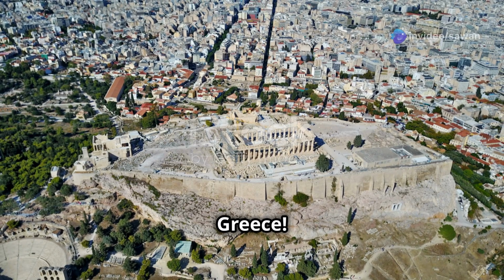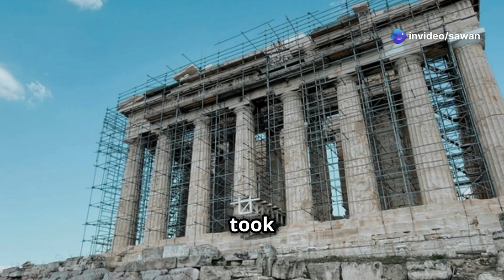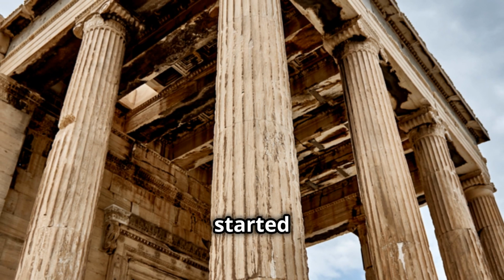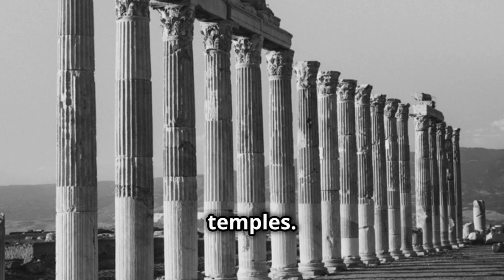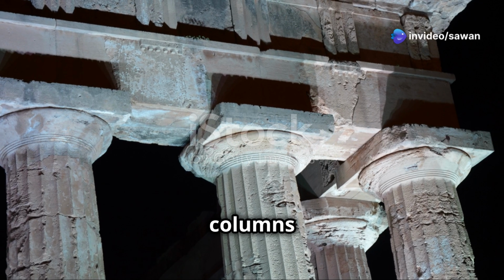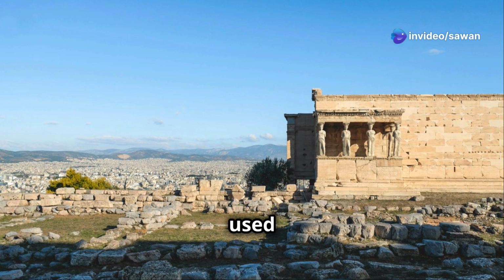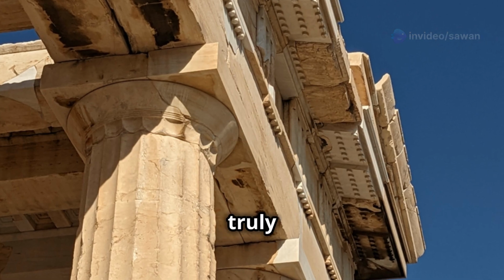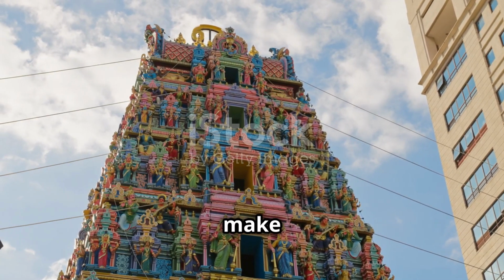Exploring the Majestic Greek Temples A Journey Through Time part2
Classical Period: Greece - Greek Temples
The temples of ancient Greece represent the pinnacle of Classical architecture, blending functionality, religious significance, and aesthetic principles. They served as homes for deities and as centers for religious activities, embodying the Greek ideals of geometry, symmetry, and harmony.

1. Evolution of the Greek Temple
Early Temples:

Began as simple structures of wood and mud-brick, later replaced by stone (limestone, marble) for durability and grandeur.
Initial rectangular designs with a single room (naos or cella) evolved into more complex layouts with additional elements like porches (pronaos) and colonnades.
Archaic Period:

Introduction of the Doric and Ionic orders.
Increased emphasis on external appearance, with decorative pediments and friezes.
Classical Period:

Refined proportions and symmetry.
Temples became larger, more ornate, and better integrated with their surroundings.
2. Classification of Greek Temples
Based on Plan:

In-Antis: Temples with columns between the antae (extended walls of the naos).
Prostyle: Columns in front of the naos but not on the sides or rear.
Amphiprostyle: Columns on both the front and rear facades.
Peripteral: Surrounded by a single row of columns (e.g., Parthenon).
Dipteral: Surrounded by a double row of columns.
Based on Function:

Peripteral Temples: Temples like the Parthenon dedicated to major deities.
Treasuries: Small temple-like structures used to house offerings and treasures.
3. Case Studies
Parthenon (447-432 BCE)
Location: Acropolis, Athens.
Dedication: Athena Parthenos (Athena the Virgin).
Architects: Iktinos and Kallikrates; sculptor Phidias.
Key Features:
Doric peripteral temple with 8 columns on the shorter sides and 17 on the longer sides.
Incorporates Ionic elements (e.g., the frieze around the inner building).
Famous for its optical refinements:
Columns exhibit entasis (slight swelling) to counteract visual distortions.
Stylobate and entablature are subtly curved upwards.
Intricate sculptural decorations on pediments, metopes, and the continuous frieze.
Erechtheion (421-406 BCE)
Location: Acropolis, Athens.
Dedication: Multiple gods, including Athena and Poseidon.
Architect: Possibly Mnesikles.
Key Features:
Asymmetrical design due to the uneven terrain and multiple cultic functions.
Incorporates Ionic order with slender columns and ornate capitals.
Features the Porch of the Caryatids, where sculpted female figures replace columns.
Innovative layout with different floor levels to accommodate site conditions.
4. Geometry and Symmetry
Greek temples reflect mathematical precision in their proportions:
Golden Ratio: Used to create harmonious relationships between parts of the temple.
Columns, entablature, and base proportions were carefully calculated for balance.
Use of symmetry in both the individual building and its relationship with the site.
Central Axis: Most temples are designed with a central axis for visual alignment.
Columns and spacing reflect uniformity while adjusting for visual distortions.
5. Relationship with Other Buildings and Site
Acropolis of Athens:
The Parthenon and Erechtheion are positioned to interact visually and symbolically with each other.
The spatial arrangement responds to the natural topography, creating a dramatic and cohesive composition.
The Propylaea (gateway) acts as a transitional element, framing views of the Parthenon and Erechtheion.
Organizing Principles:
Topography: Temples were adapted to site conditions, as seen in the multi-level Erechtheion.
Processional Routes: Temples were often aligned along sacred paths, guiding worshippers and emphasizing their importance.
Axiality and Orientation: Many temples were oriented east-west, aligning with celestial events and religious rituals.
Conclusion
Greek temples epitomize the Classical ideals of proportion, harmony, and integration with the environment. The Parthenon and Erechtheion are prime examples of how geometry and site conditions influenced architectural design, creating enduring monuments of cultural and artistic significance.